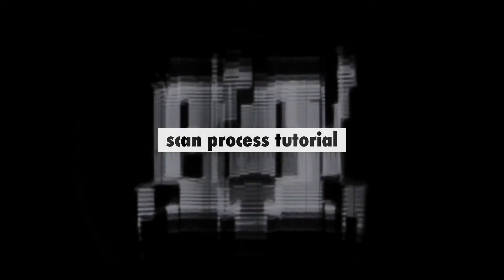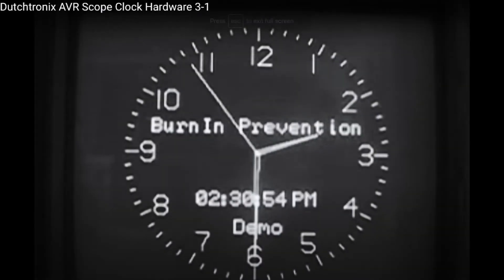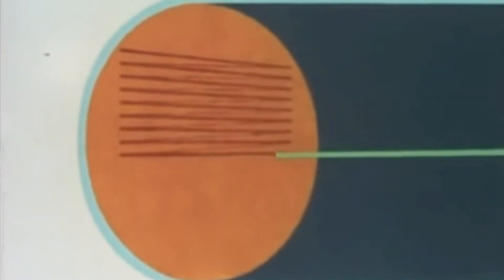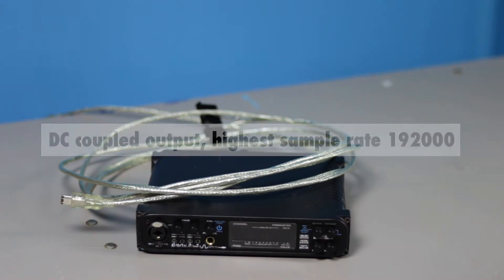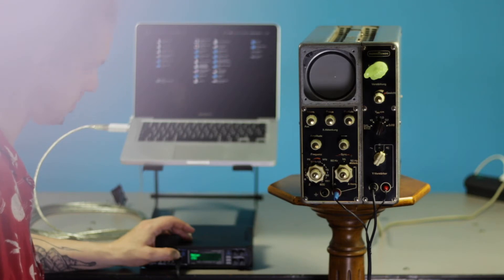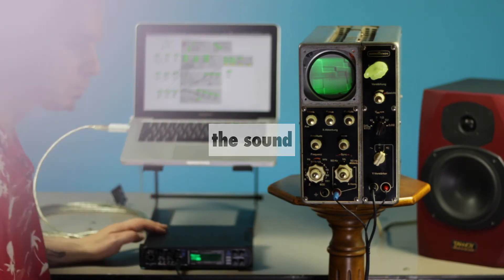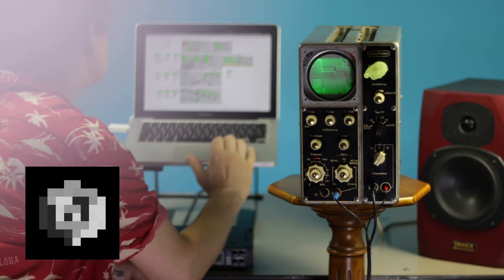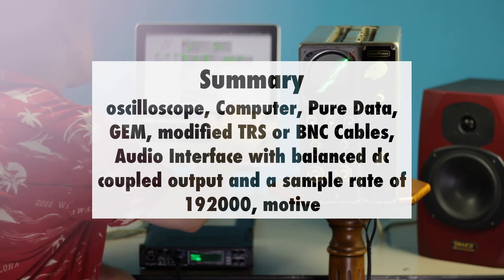Scan processing - Tutorial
This is a short demonstration of my workflow in scan processing. There are lots of great artist like Derek Holzer, JesterN. to check out. All of them have their unique way to create this art. Hopefully it is a good entry for you. I have no background in physics or math. For me this whole oscilloscope art started with my interest in making it.

I do music too, check it out:)

Reveal is the 2nd record of producer Sascha Bachmann. It is an ambient audio/ visual experience with beautiful analog video work by Adrian Cousins. Together they created a romantic view at the world with the goal to calm down our fast lives.